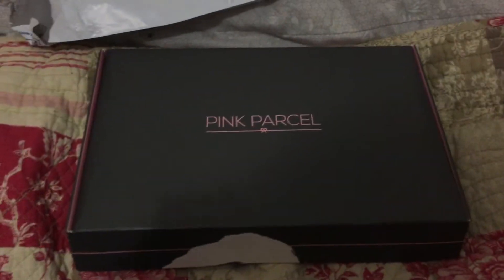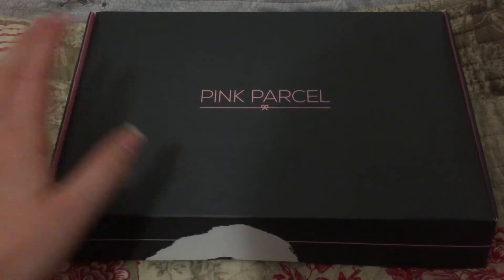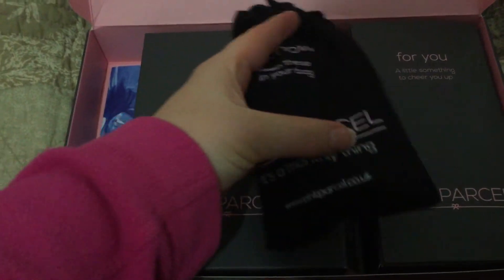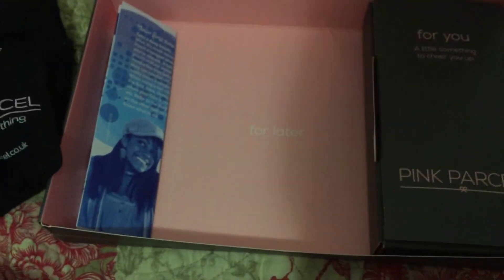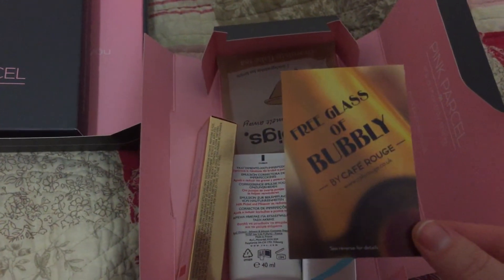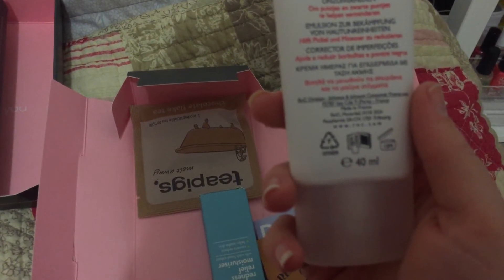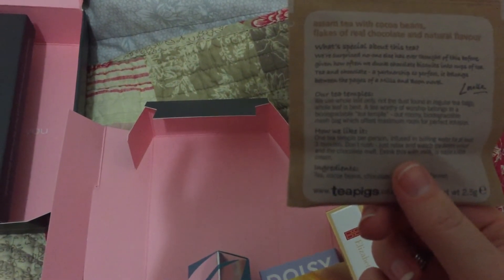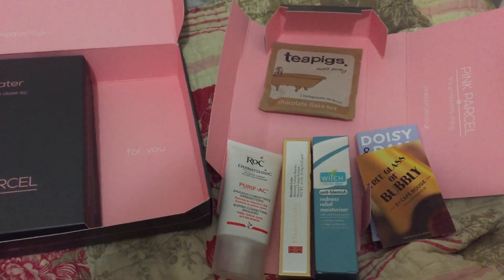Pink parcel (September) first ever box!!!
Ok so decided to go ahead and order this as heard great things about it and they were right. First month was only £5.95 with shipping and then it goes to £9.95 again with shipping included in that finial price. I received 25 tampons in total and this rrp is just over £3. 5 of which were in a discrete velvety bag design to pop in your bag and then two boxes both with 10 in. Also included is a box that states for you and when I opened it, it contained: witch anti blemish redness relief moisturiser rrp £2.70. Elizabeth Arden beautiful colour maximum volume mascara rrp £21. ROC blemish correcting emulsion rrp £8. Also a tea pigs teabag, doisy & Dom mini bar of chocolate and a voucher for a glass of bubbly at cafe rouge. For the price I think it's amazing and also makes that horrible time of the month that more bearable.